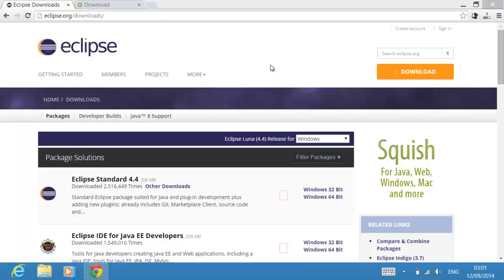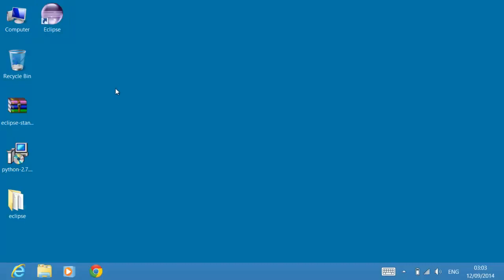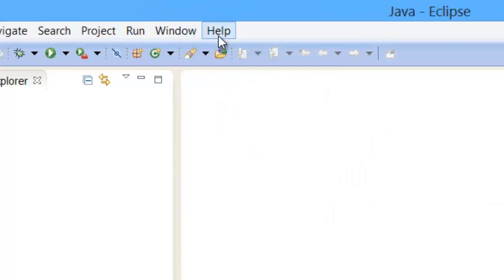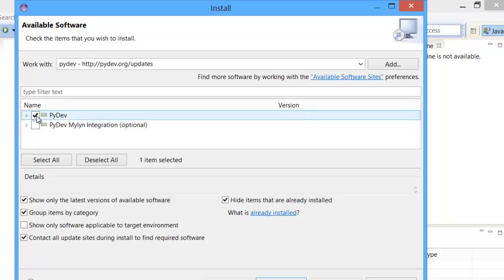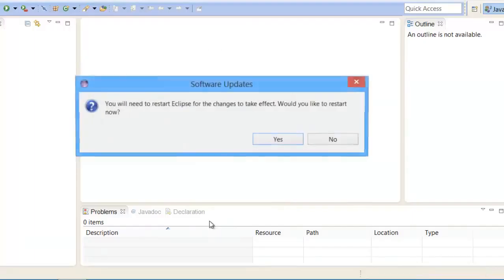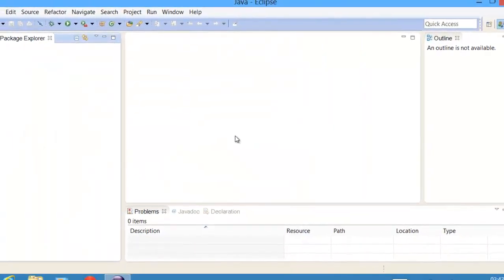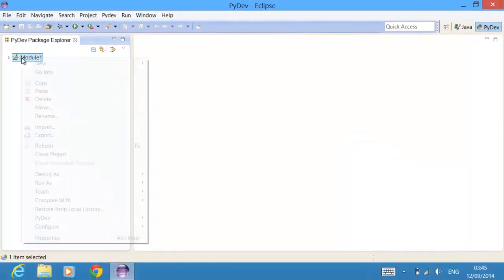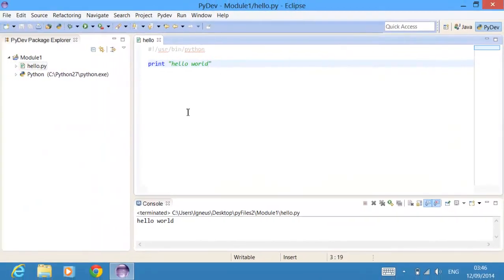002 Configuration of Eclipse for python on windows.mp4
002 Configuration of Eclipse for python on windows.mp4